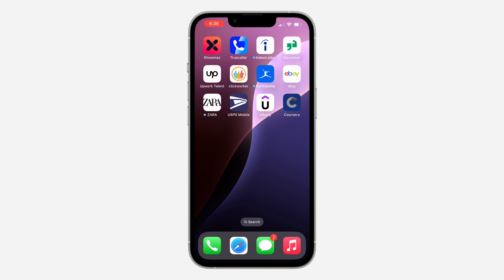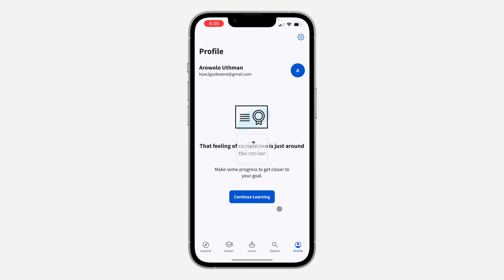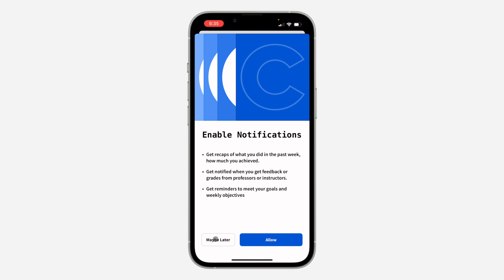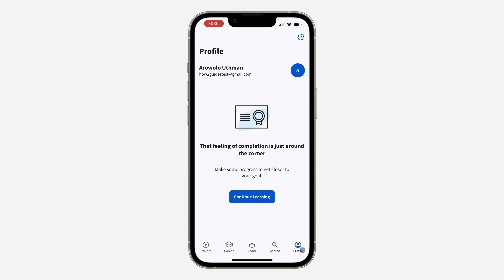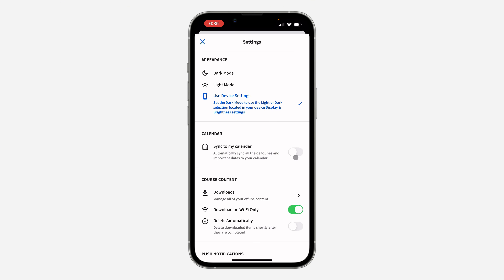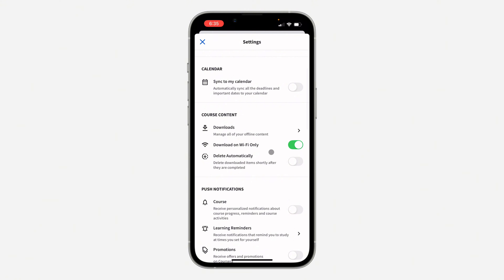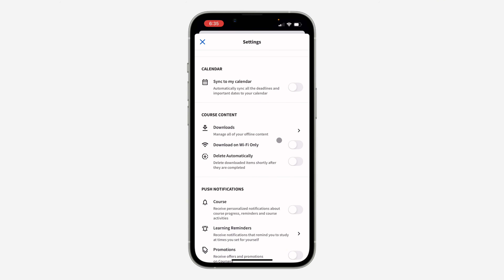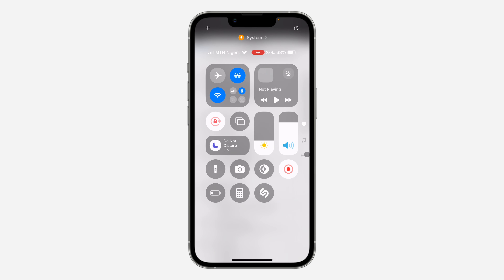How to Download Course with Mobile Data on Coursera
Want to learn on the go without Wi-Fi? Learn how to download your Coursera courses and watch them offline using your mobile data. This video will guide you through the steps to enable mobile data downloads and optimize your learning experience.